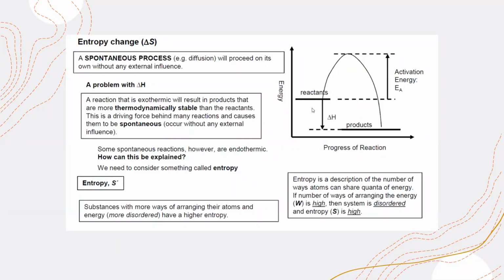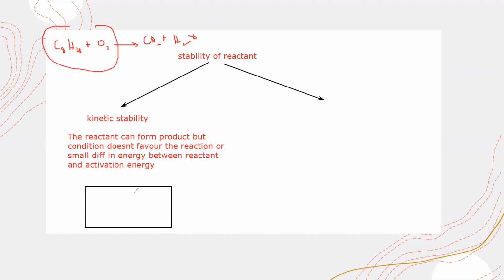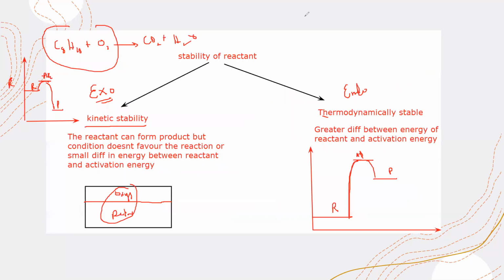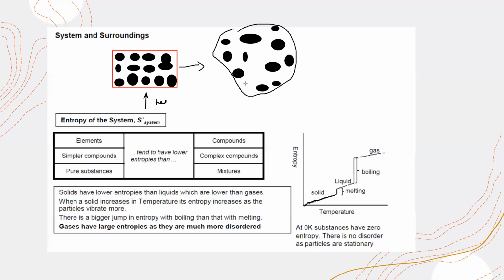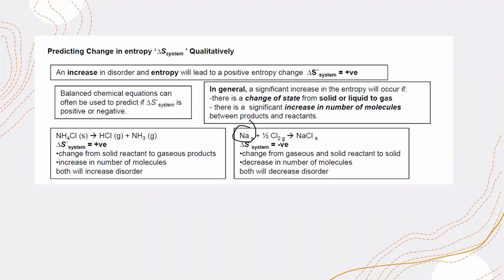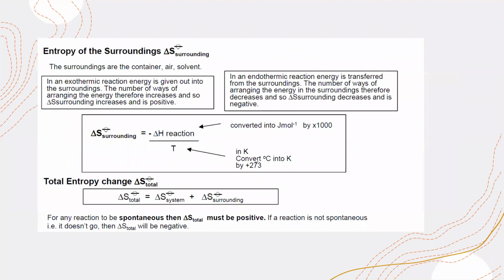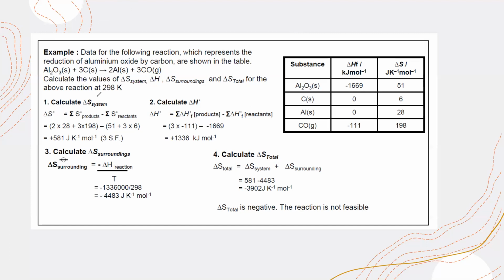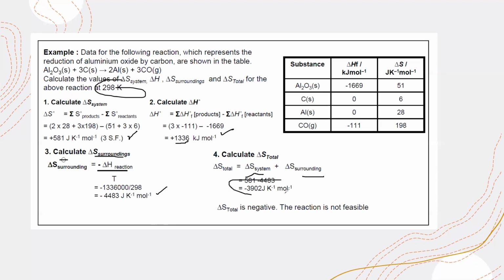Entropy A2 Chemistry Unit 4 lesson 2 part a